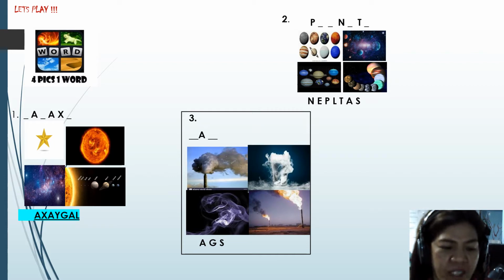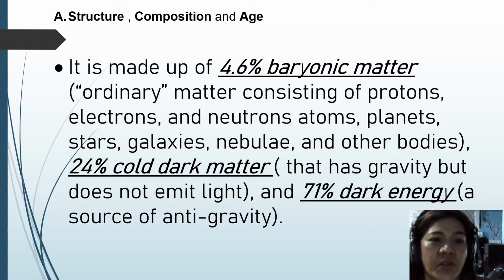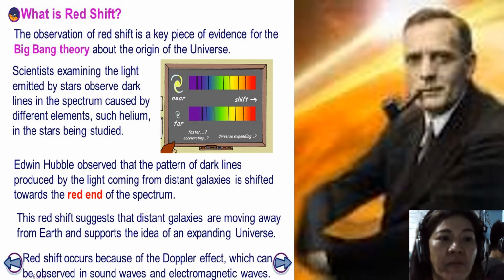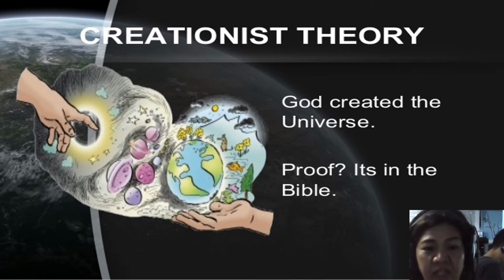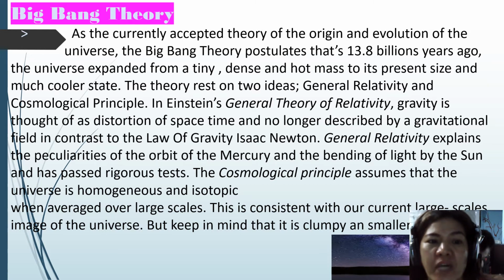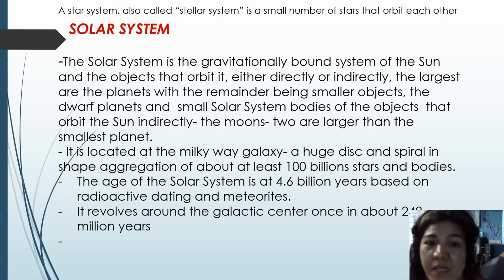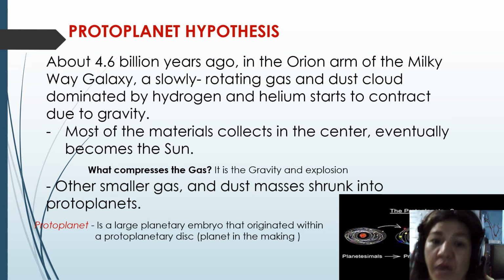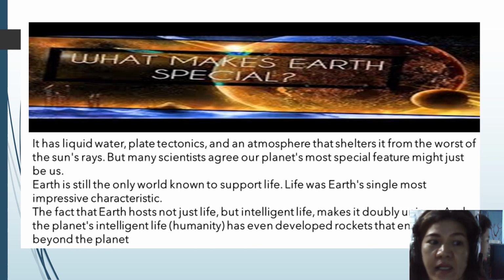Grade-11 Earth and Life Science Week1